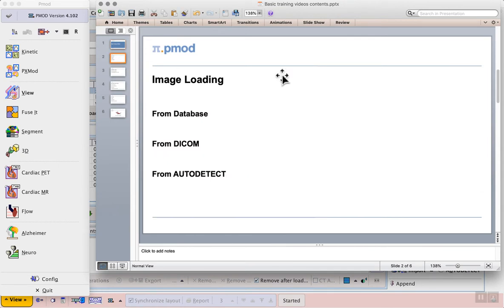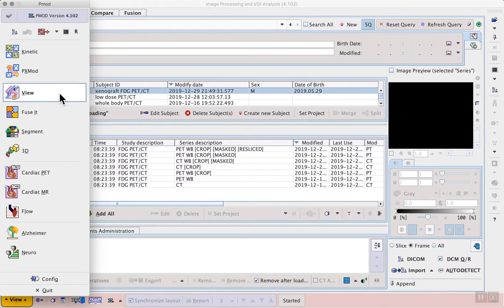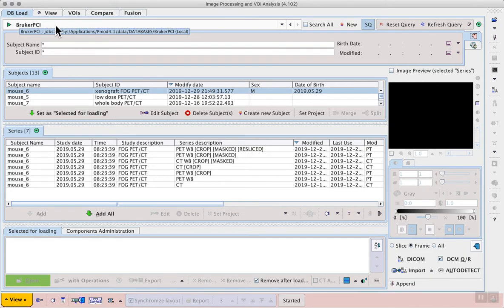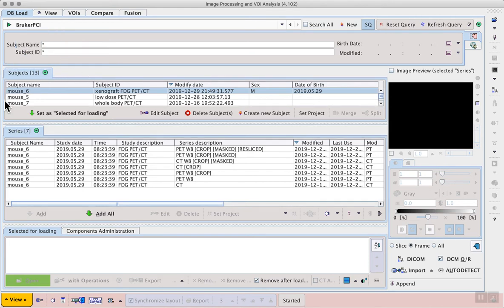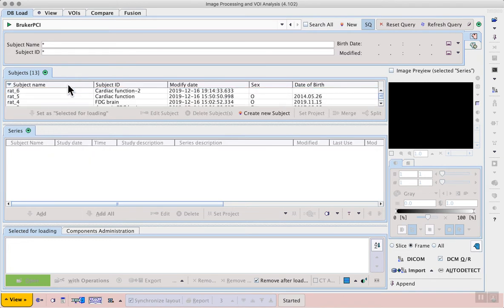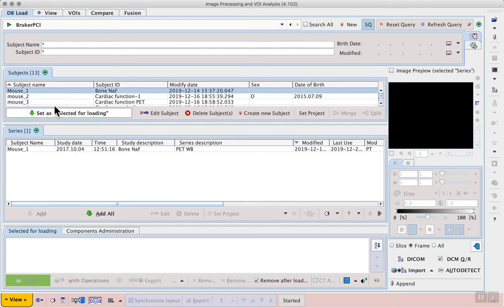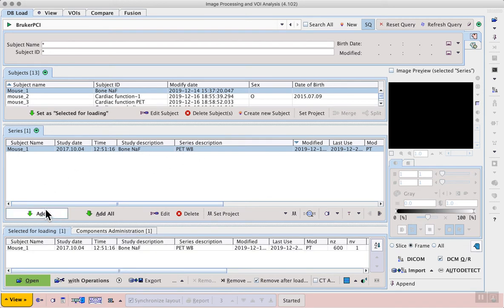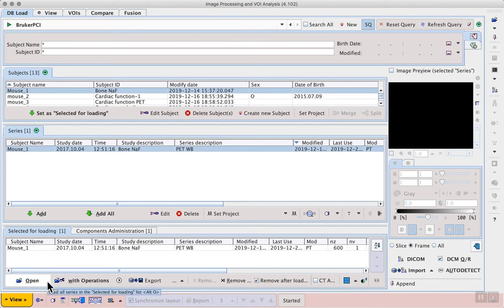S1E1 Loading images from the database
Image series stored in the Database can be directly selected via the interface on the DB Load tab.